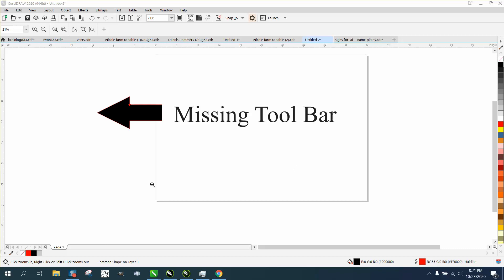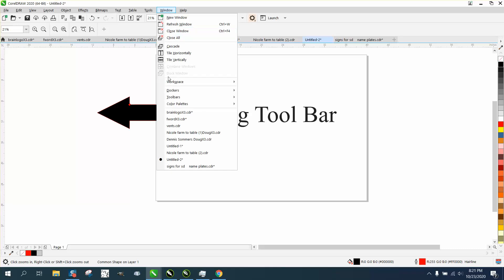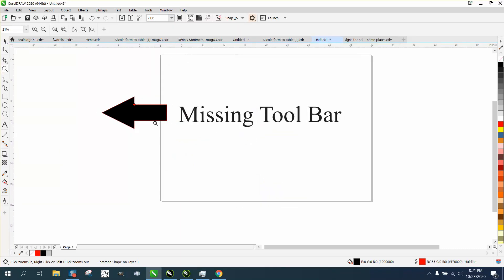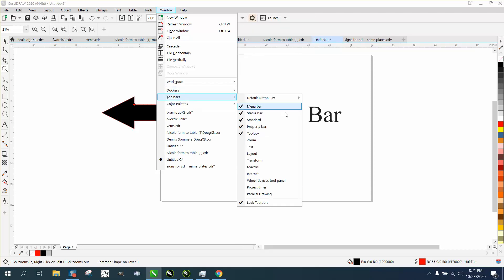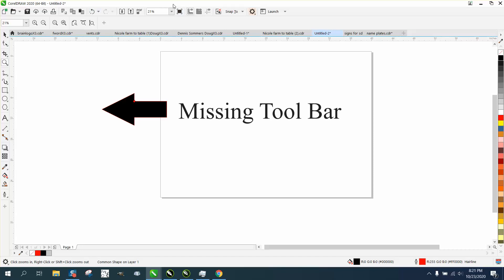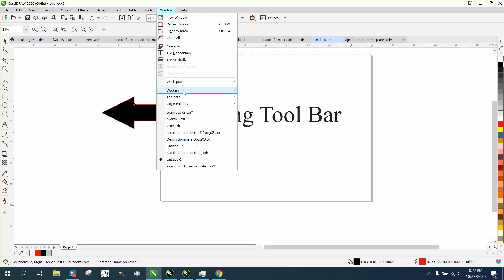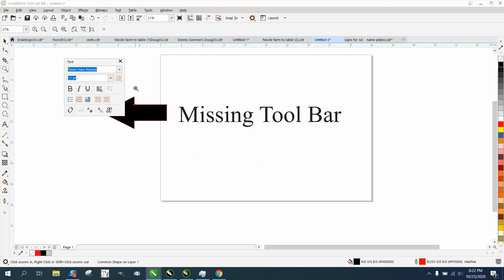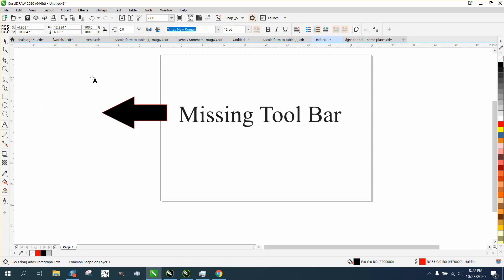Corel Draw Tips & Tricks Missing all your tools in Tool Bar